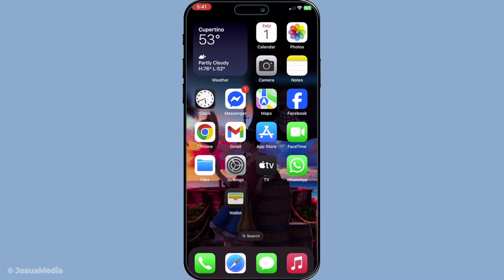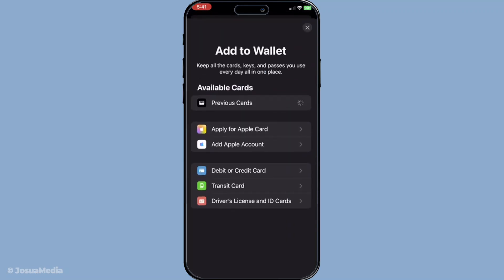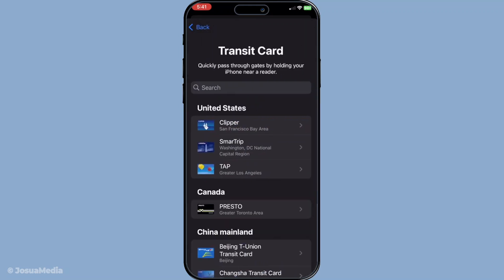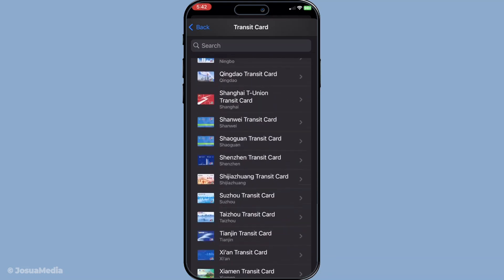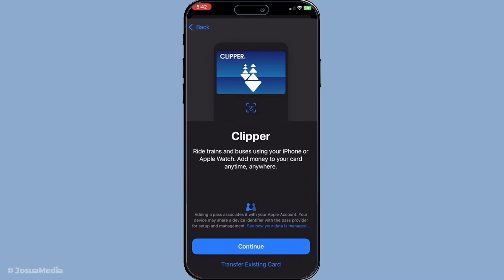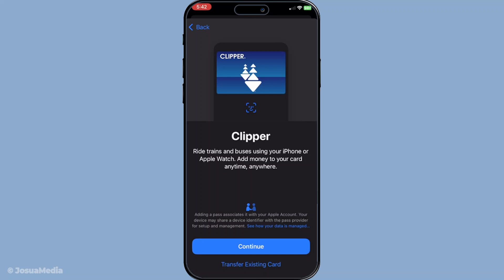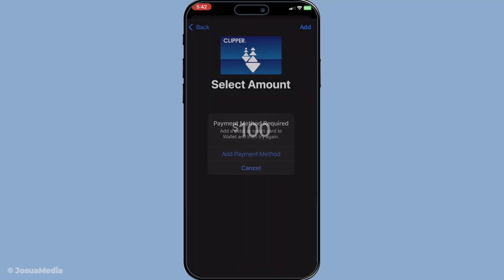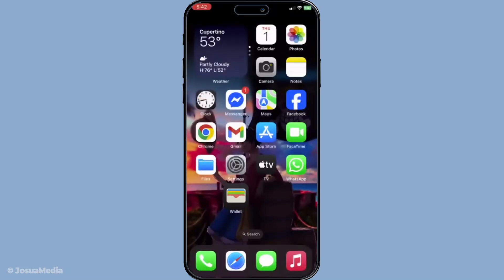How To Add A Transit Card To Apple Wallet (2025 Guide)